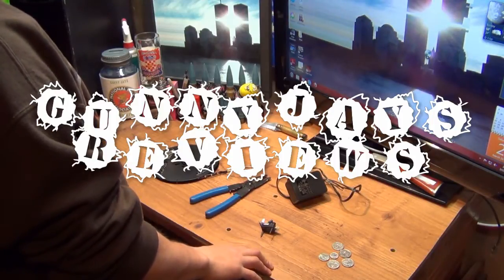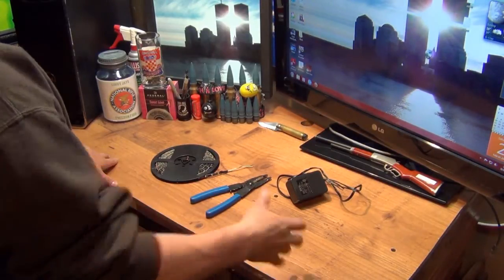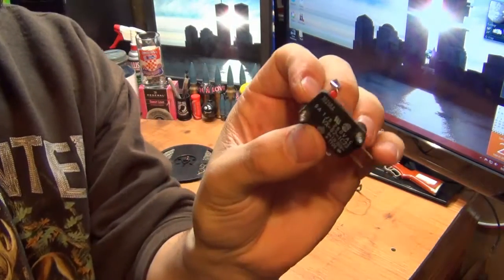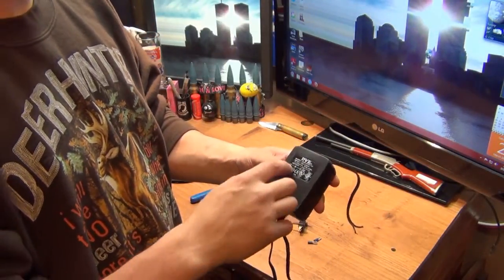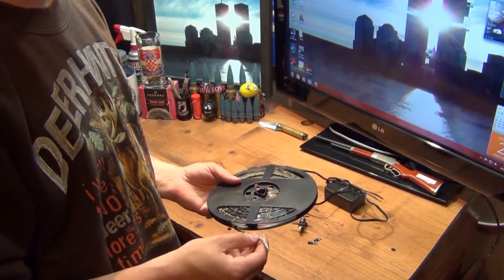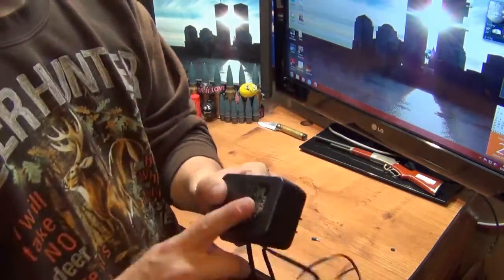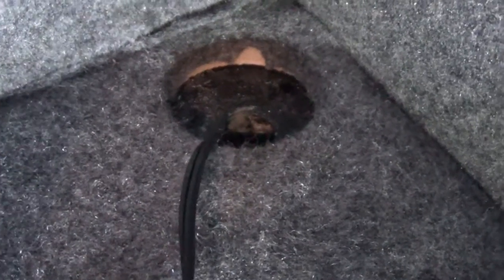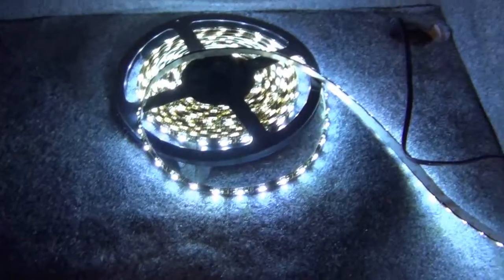Build your own Automatic Safe Light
Putting together my own automatic light system in my gun safe.